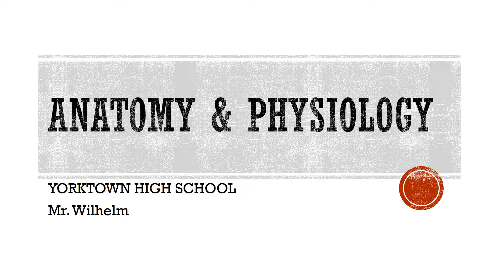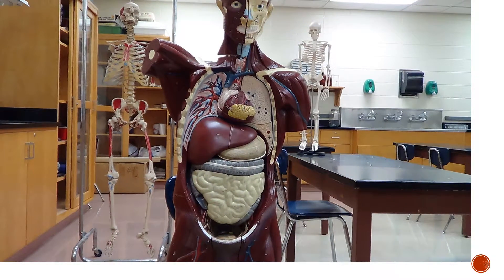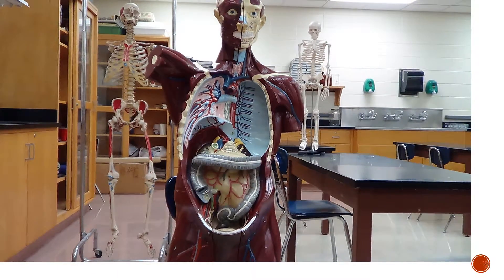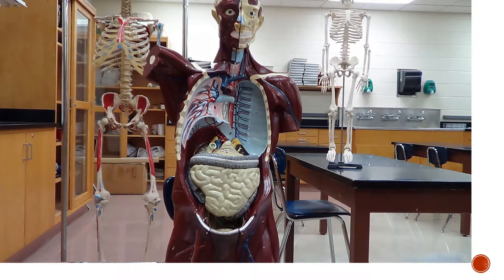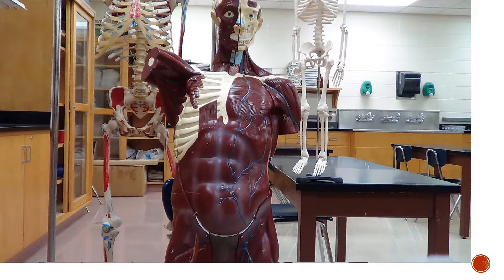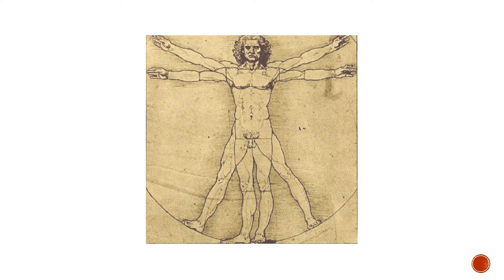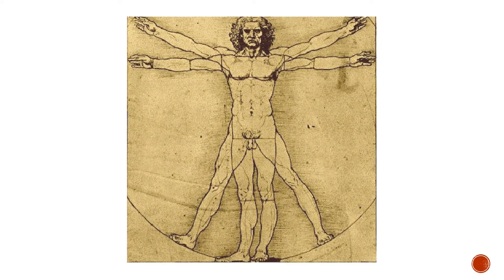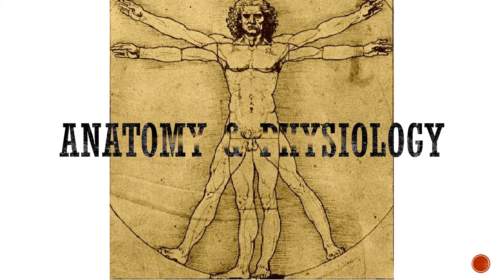Anatomy & Physiology Course Yorktown High School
A short video description of the elective science course, Anatomy & Physiology, at Yorktown High School.